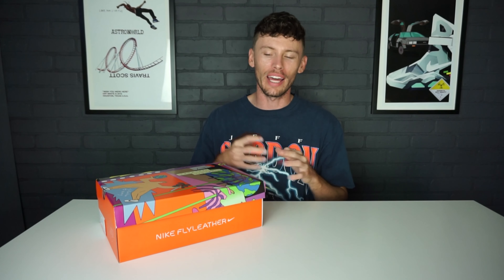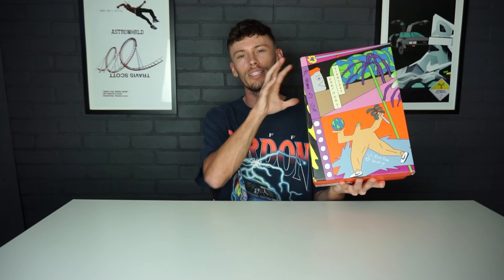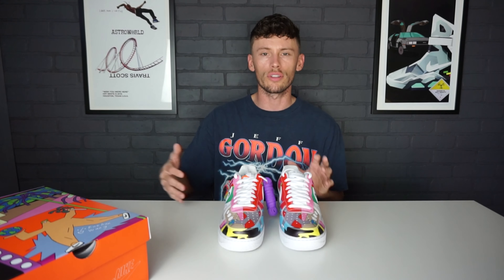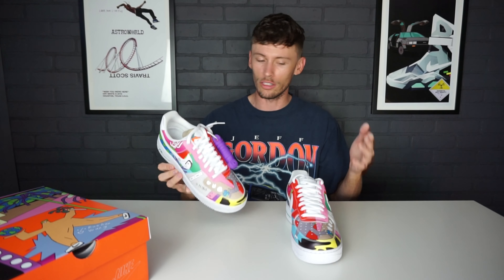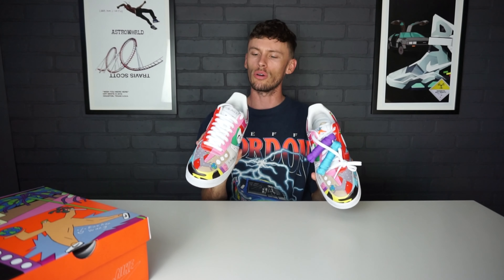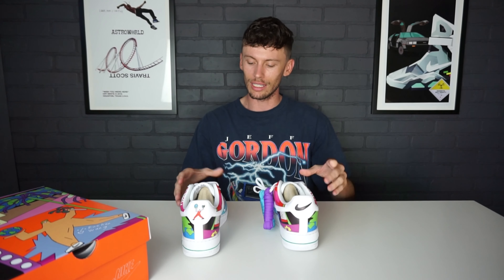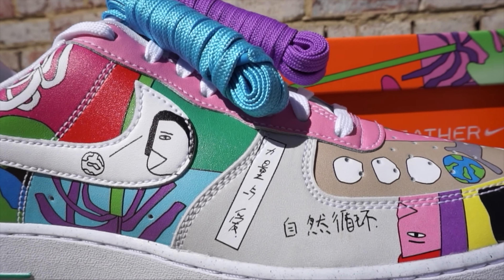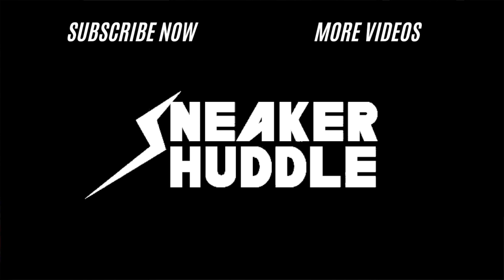Most ARTISTIC Nike Air Force 1 by Ruohan Wang "Flyleather"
Nike Air Force x Ruohan Wang "Flyleather"

Nike Air Force 1 Ruohan Wang Flyleather via StockX ✅

Introduced in 1982, the Air Force 1 revolutionized basketball performance footwear. Ruohan Wang a Berlin based artist teamed up with Nike to create this head-turning colorway. The sneaker features asymmetrical, multi-colored illustrations that cover the majority of the shoe’s upper. The shoe is also made of Flyleather in the upper, a sustainable material made of at least 50% recycled leather fiber. We hope you enjoy todays review.